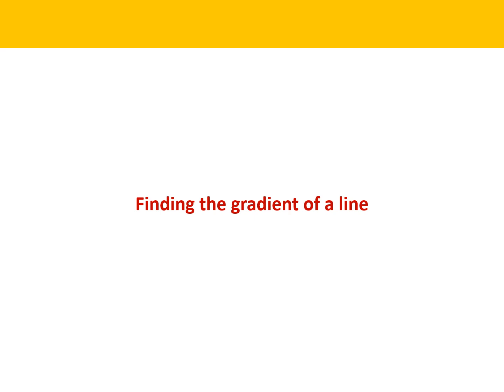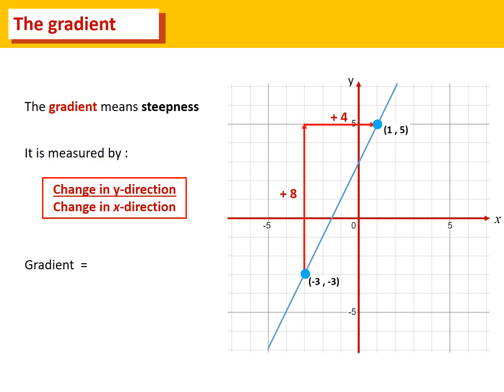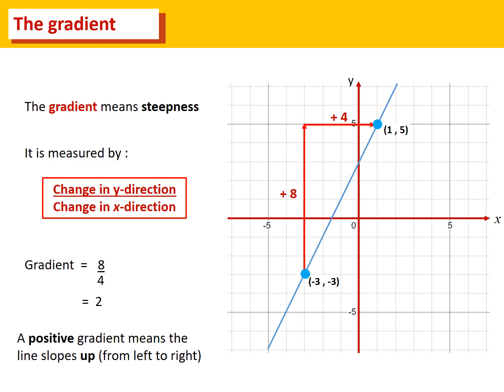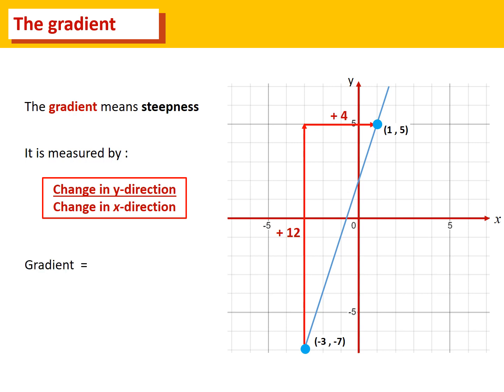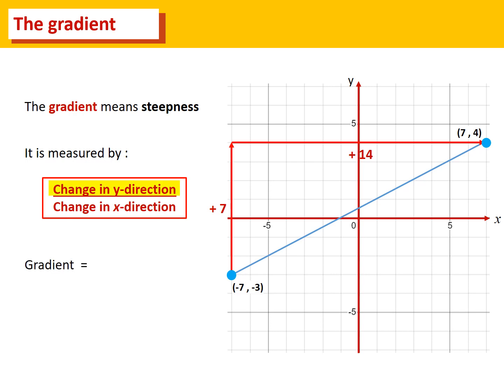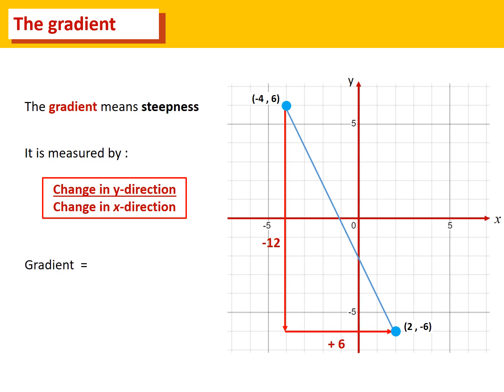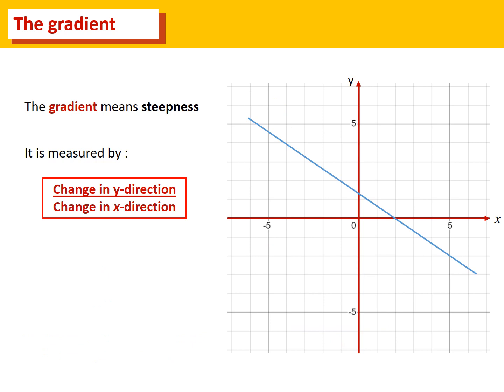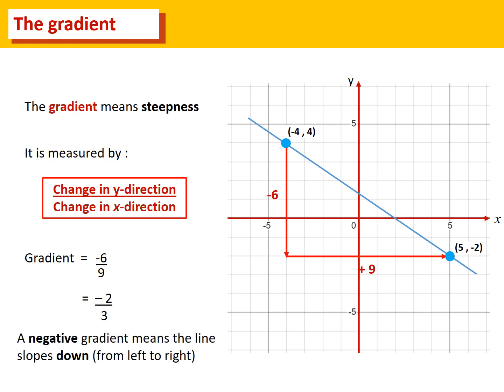FINDING THE GRADIENT OF A STRAIGHT LINE